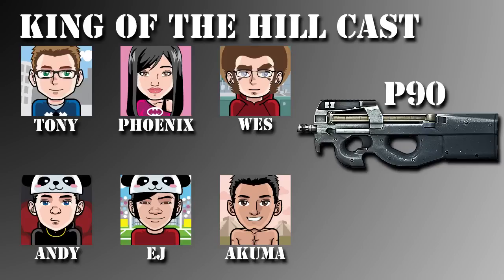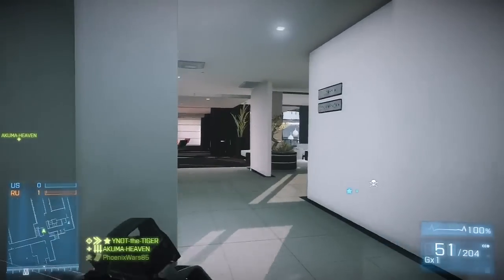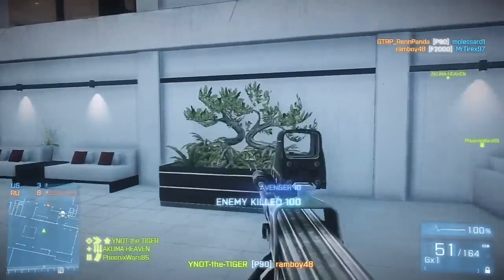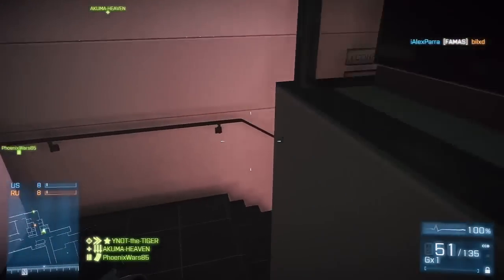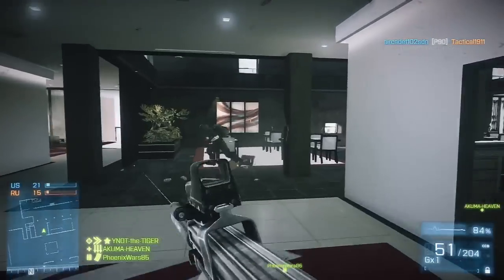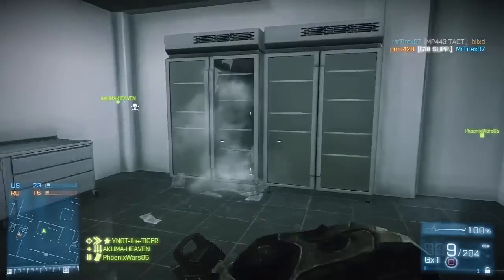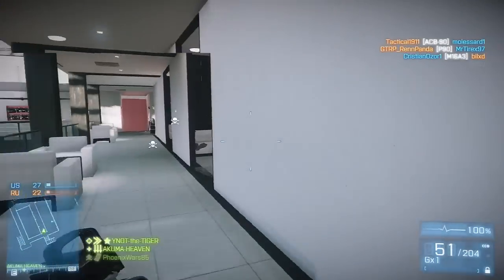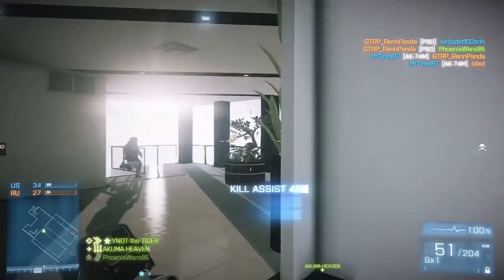King of the Hill: Episode 3 - P90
Here is episode 3 of KOTH and in this episode we tackle the highest voted weapon from episode 2, the P90.

Which weapon should we take a look out for Episode 4?